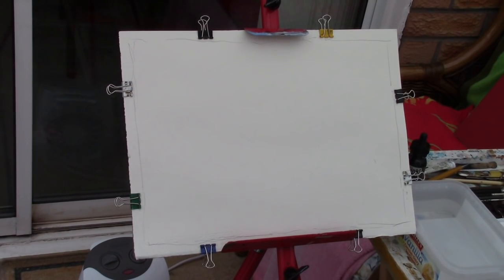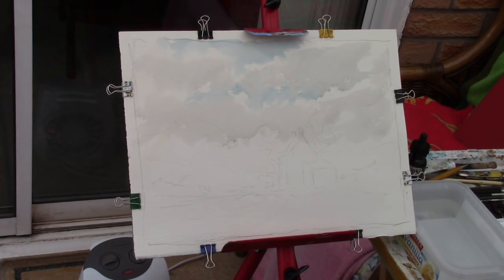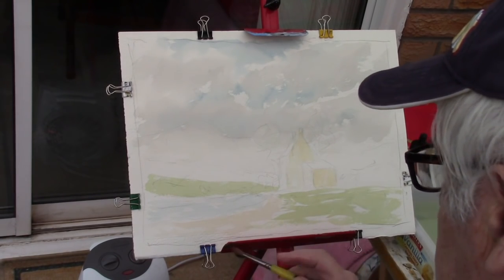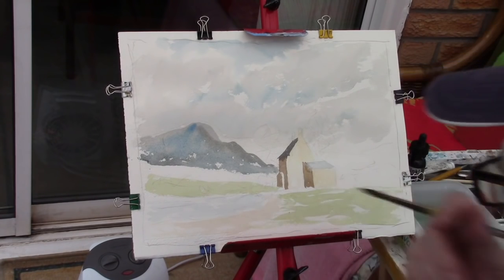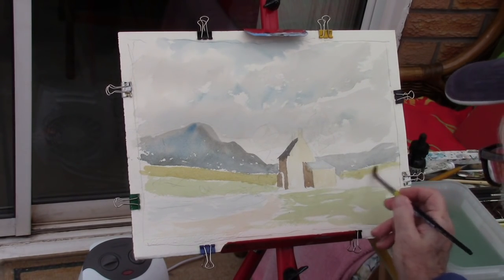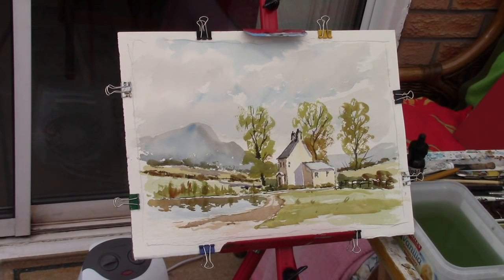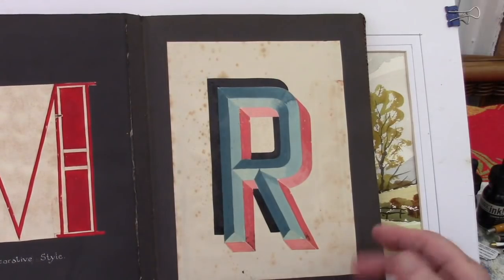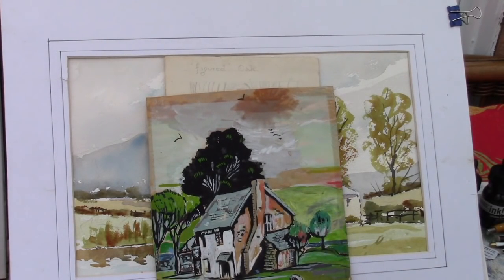Watercoloring tips for beginners and advanced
watercolour  bits of interest and  summer greens